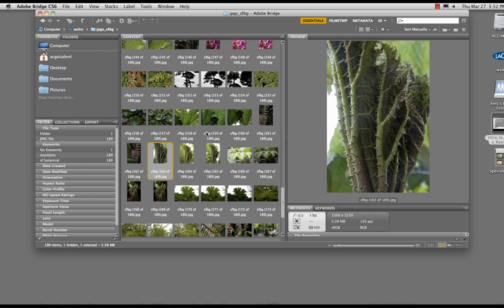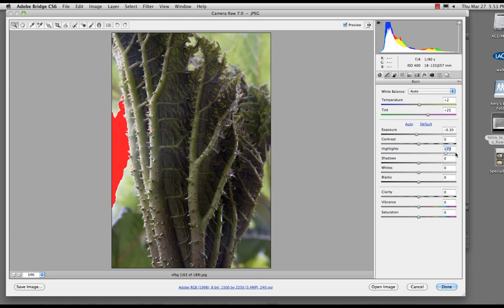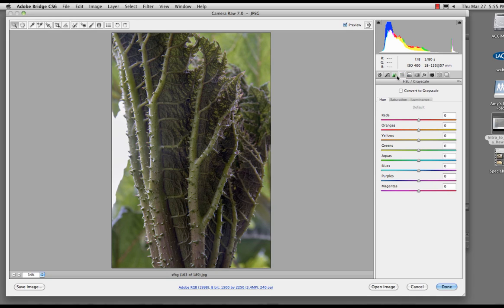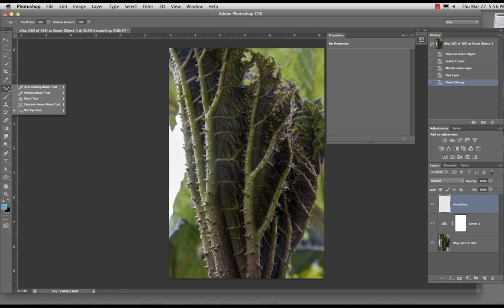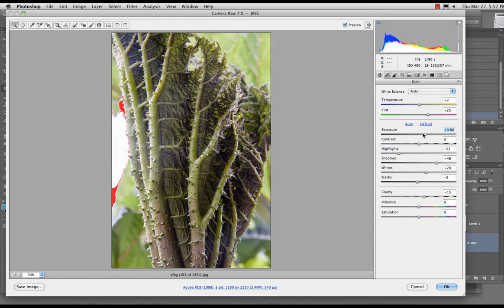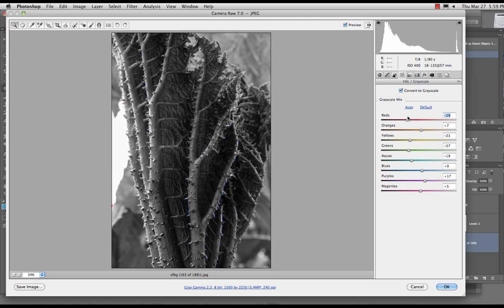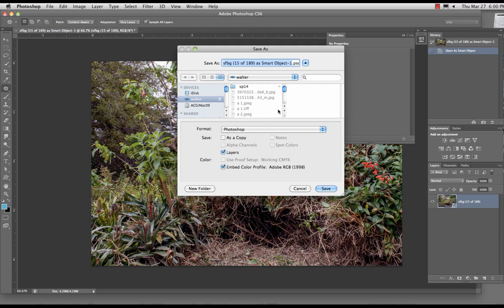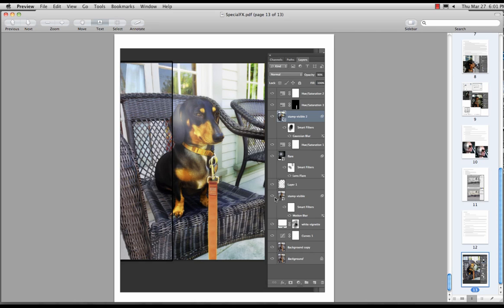Smart objects in Camera Raw